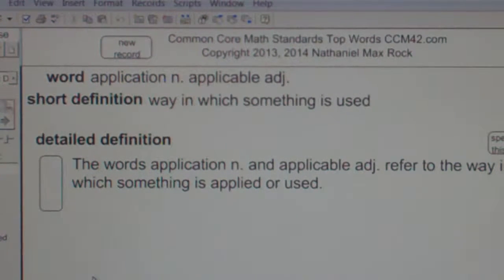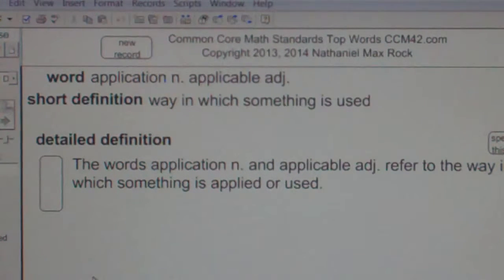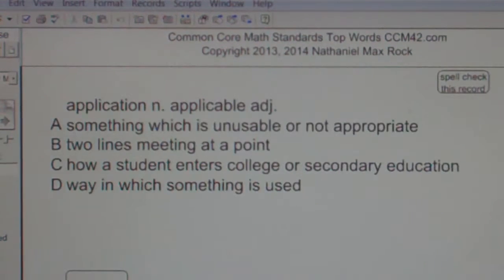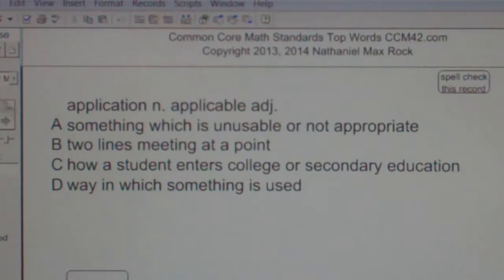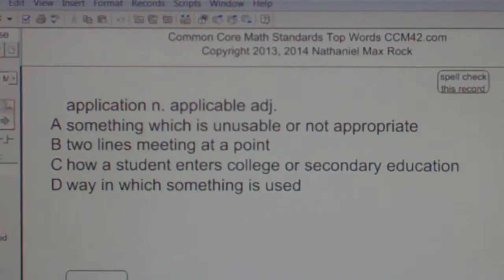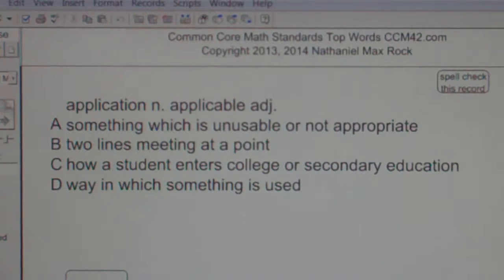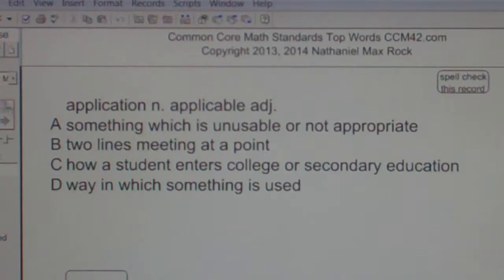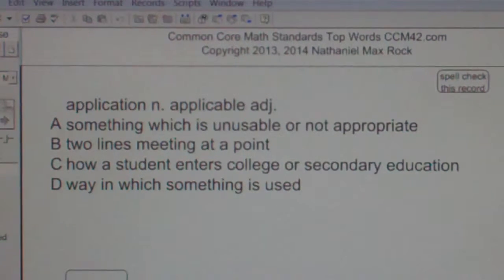application n. applicable adj. Common Core Math Standards Top Words CCM42.com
Instructions:
1. Go to CCM42.com for playlists (there are several)
2. Don't Waste Your Time -- View videos of words you DO NOT ALREADY KNOW
3. Continue to view words until you know them by heart
4. Use Multiple Choice Question to help embed word in your memory

application n. applicable adj.

The words application n. and applicable adj. refer to the way in which something is applied or used. Opposites: unusable, not appropriate This word appears in the following Math Standards: 7th: NS1.0, Alg1-1.0 Number of Math Standards Using This Word: 2

A something which is unusable or not appropriate
B two lines meeting at a point
C how a student enters college or secondary education
D way in which something is used

This word appears in the book Common Core Math Standards Top Words. Find free playlists at CCM42.com